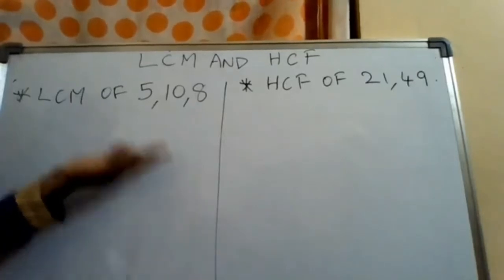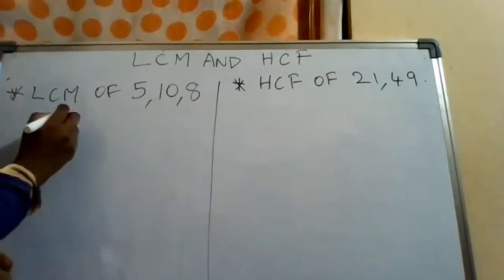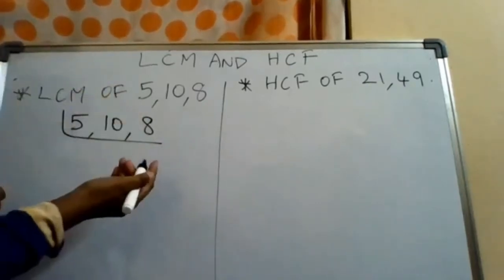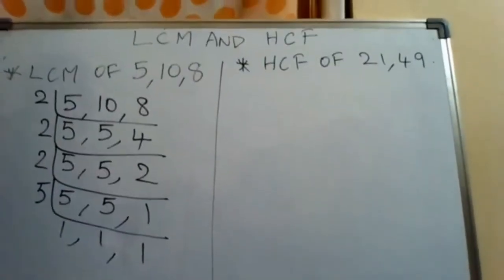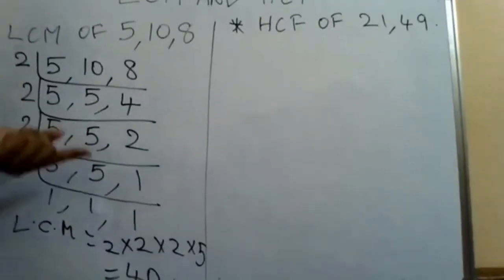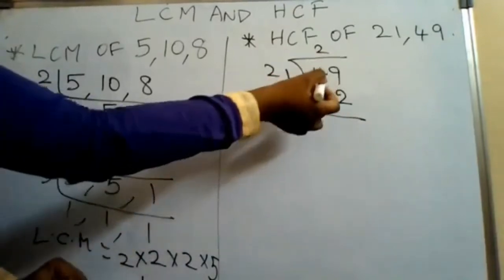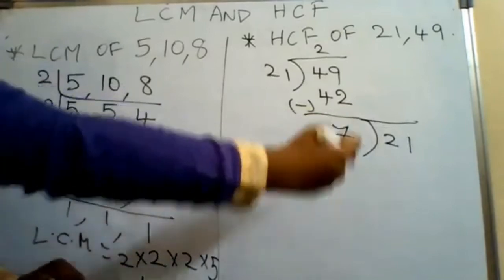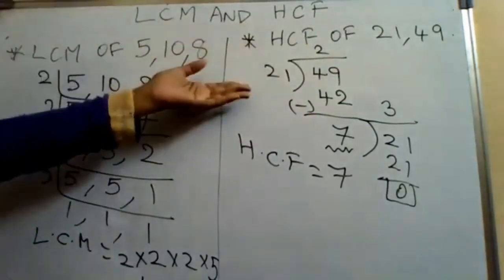LCM And HCF